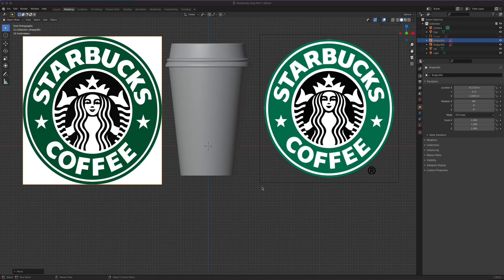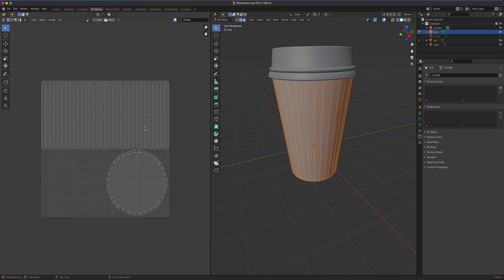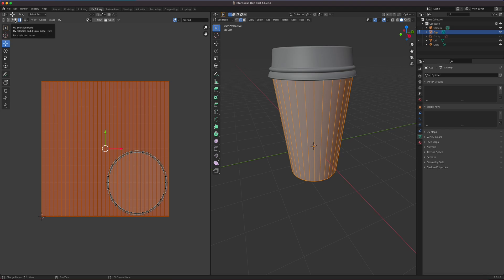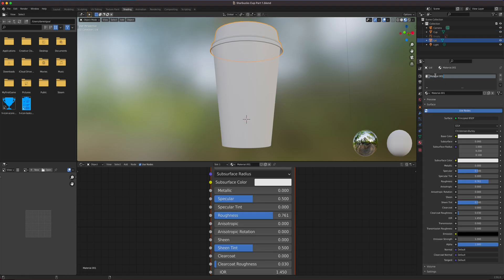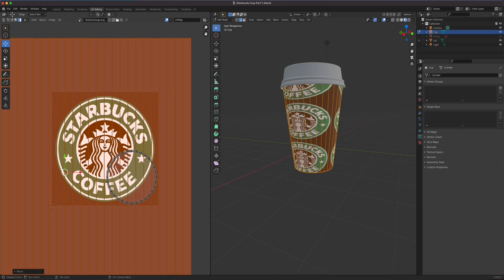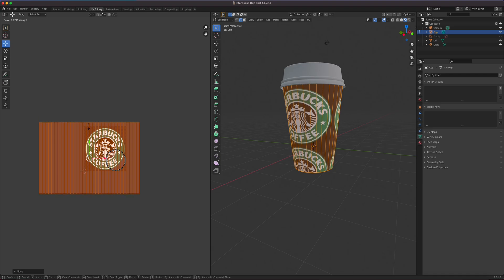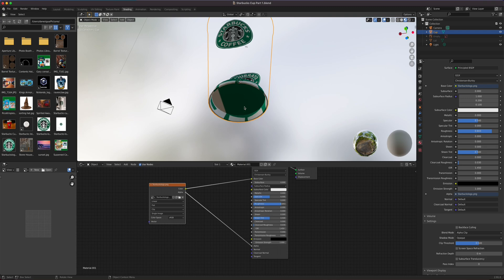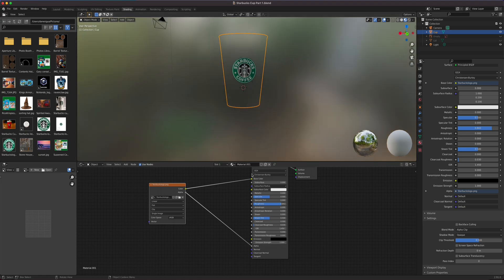Blender 3D Absolute Beginner: Starbucks Cup Part 2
Starbucks Cup Modeling in low polygon and using the Solidify modifier - Part 1
Shading, UV Mapping and Texturing with alpha channel  - Part 2
Camera Depth of field and HDRI lighting for rendering - Part 3